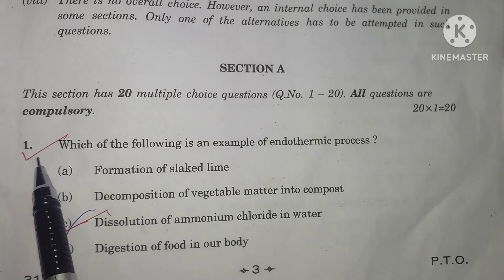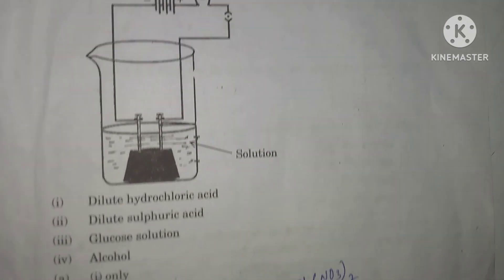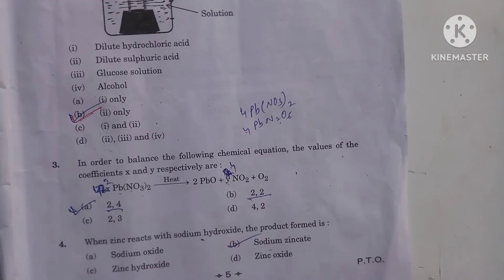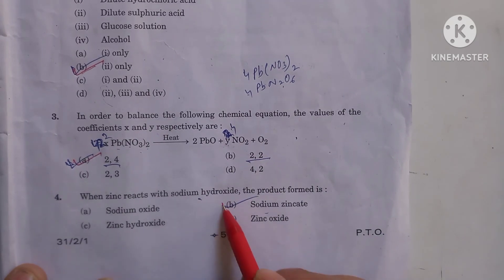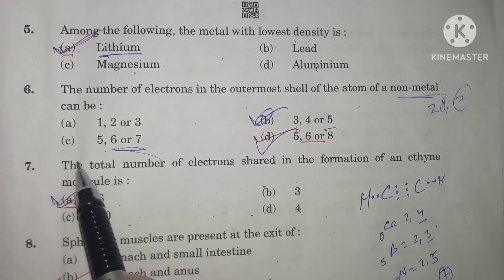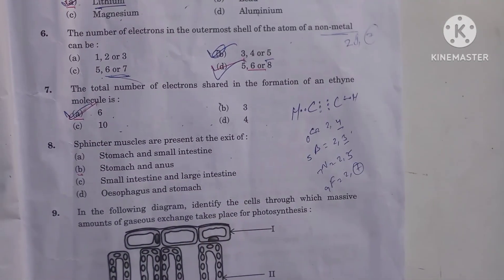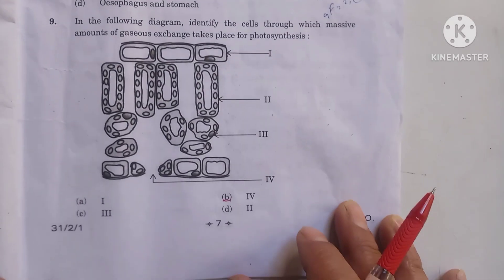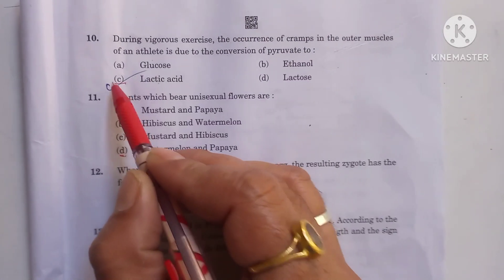Anskey Class-10 Science cbse Set-1 Q.P.Code-31/2/1 Series - Z1XYW/2 Date-4/3/2023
Anskey Class-10 Science Anskey Set-1 Q.P.Code-31/2/1 Series -  Z1XYW/2 Date-4/3/2023